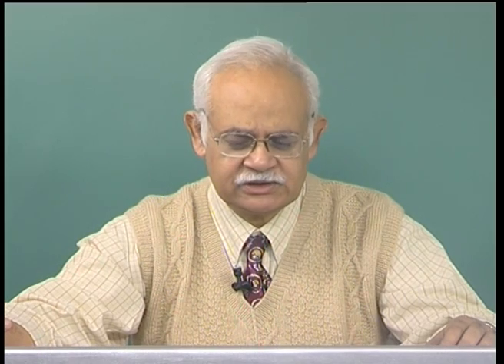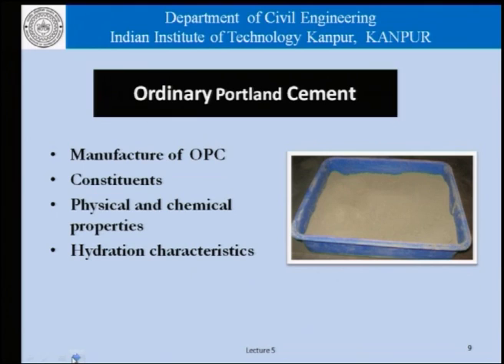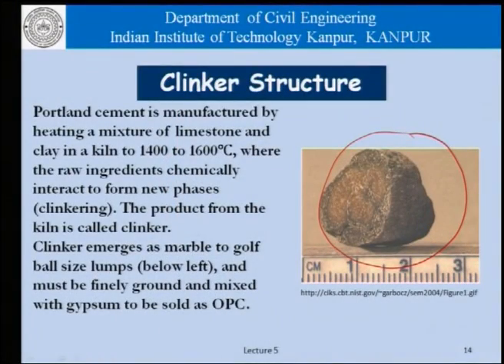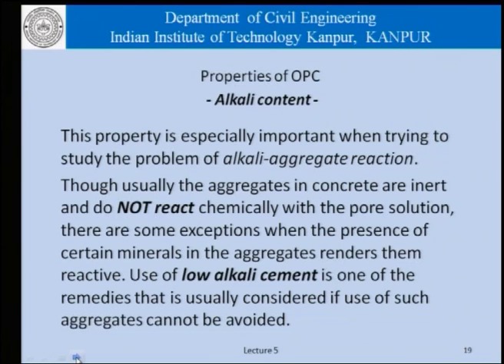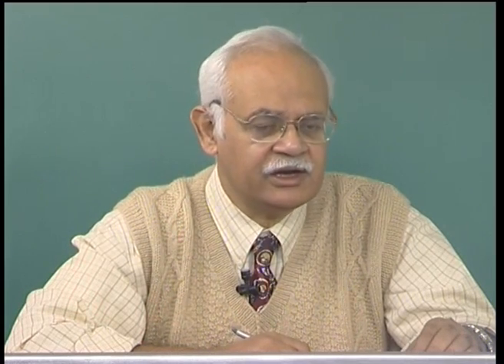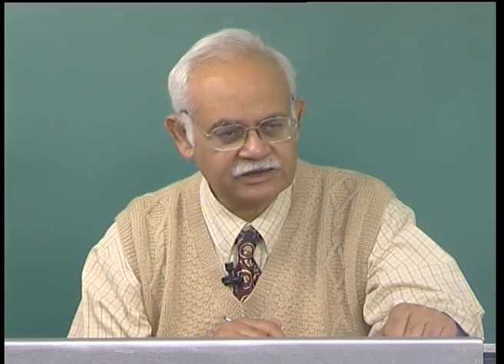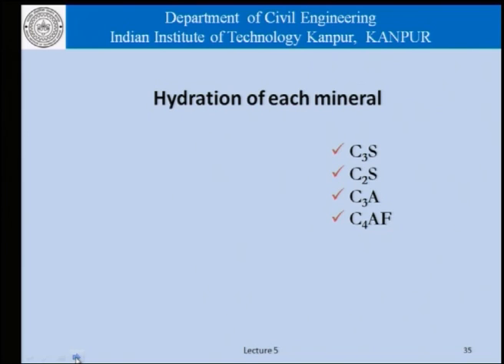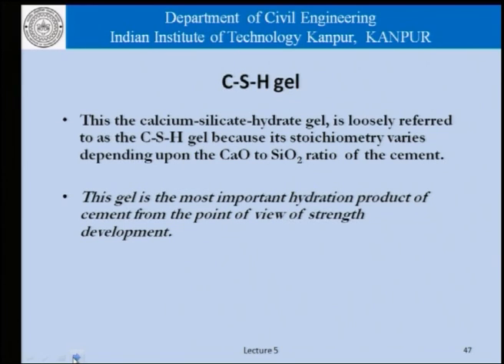Mod-01 Lec-05 Hydration of cement